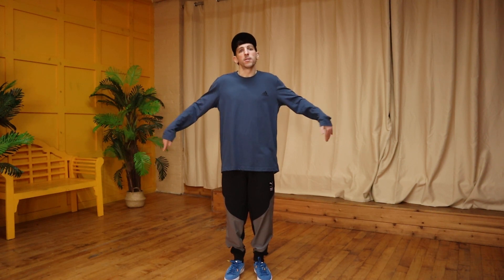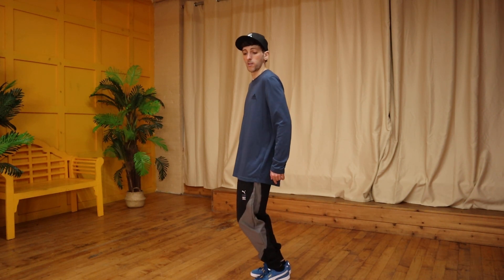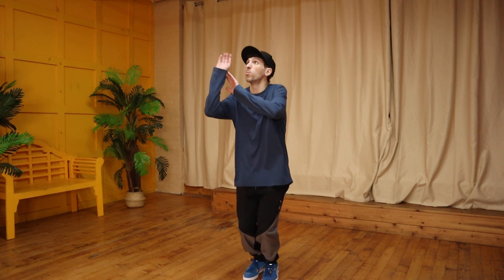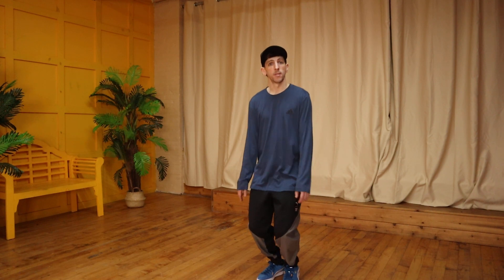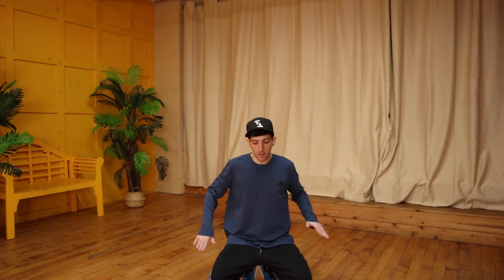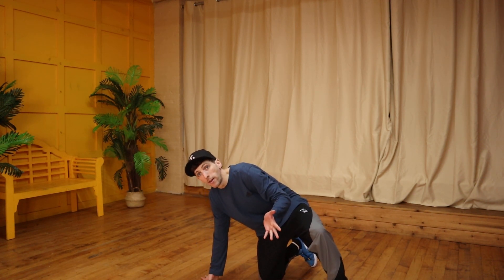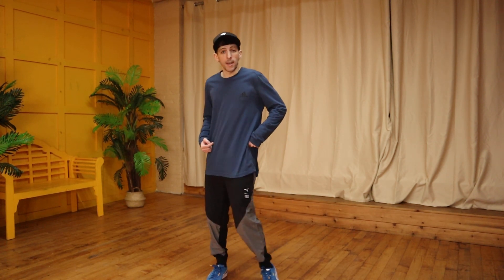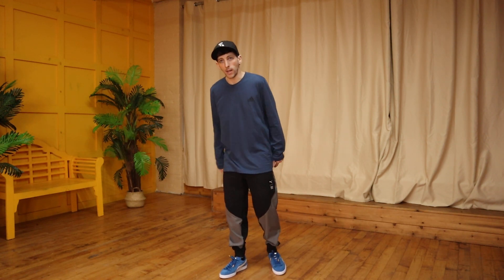LEARN BREAK DANCE (BASIC FUNDAMENTALS) | Beginner Lesson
Learn how to Breakdance aka Bboy / Bgirl with these basic fundamentals for beginner and absolute beginner dancers. This Basic Beginner Break Dance Lesson will get you started breakin' today and get down to the floor with ease!

This dance video tutorial is raw / unedited. Put on some music and follow along without any fluff!